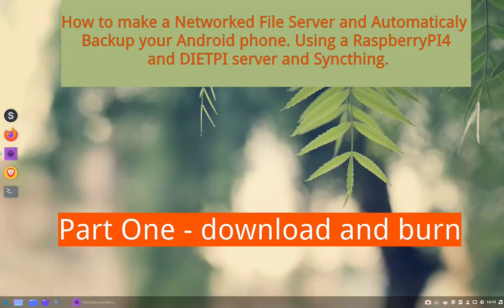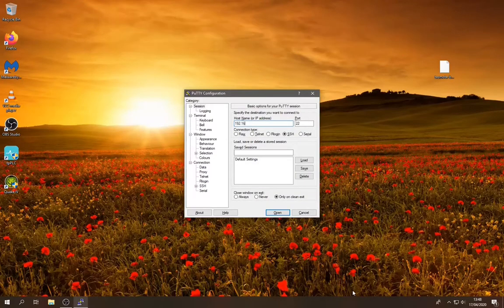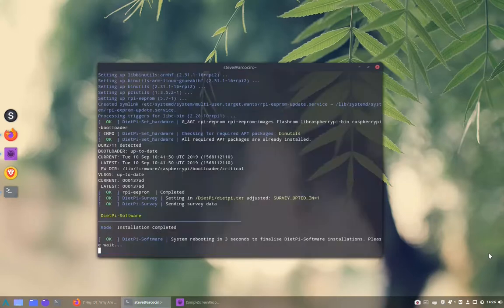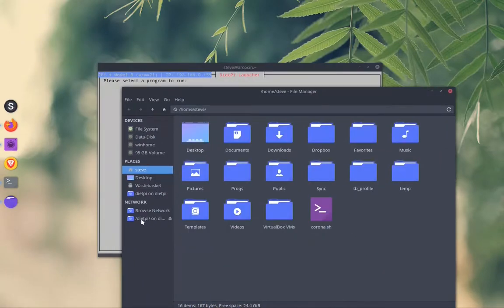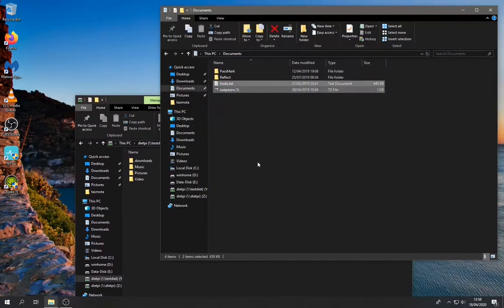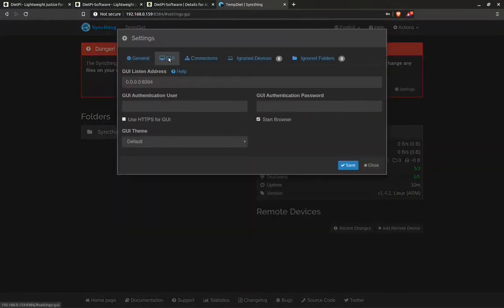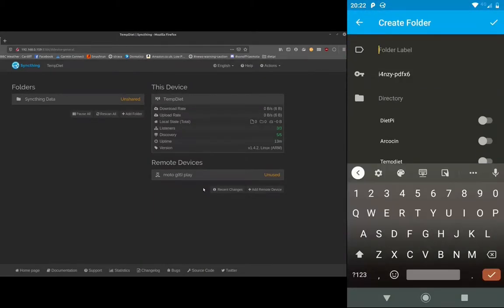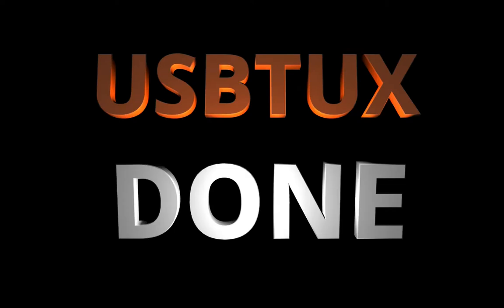File and Syncthing servers on Dietpi and Raspberry pi4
File server/NAS and Syncthing backing up several andriod phones, setup on a Dietpi Server from Windows or Linux.
Raspberry Pi 4 with 16G sd card with 120Gb SSD or WD 1Tb PiDrive connected via USB3
To take full advantage of transfer speeds you may like to invest in a 1Gb un-managed network switch.